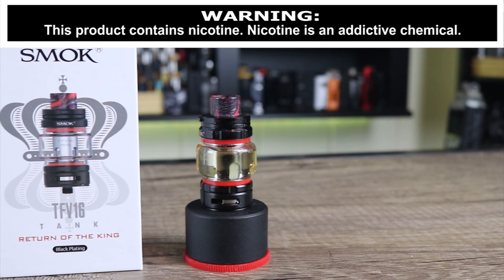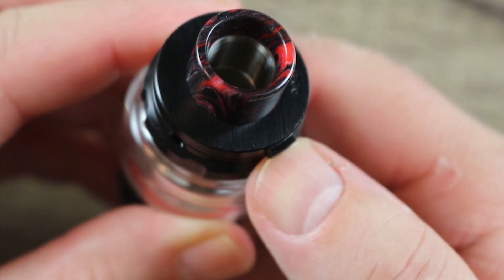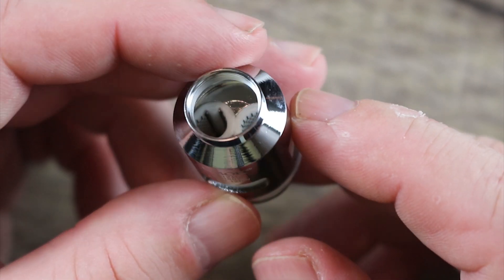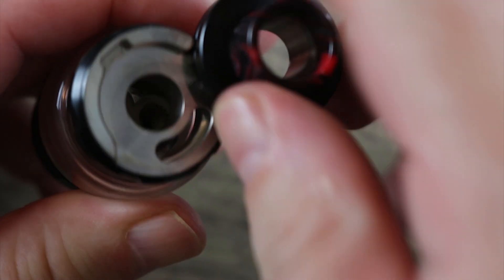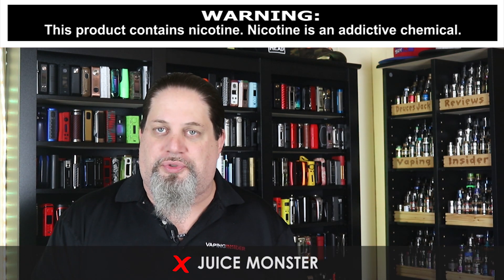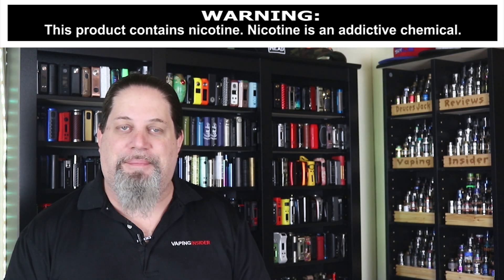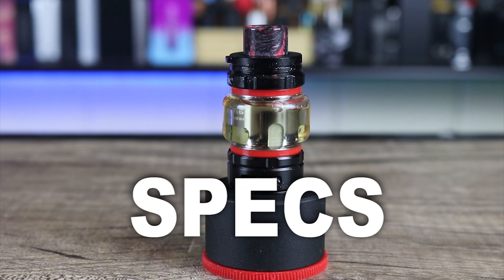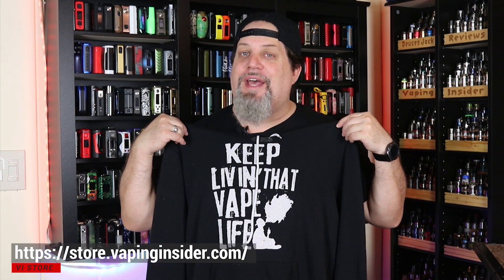RETURN OF THE KING ✌️🚭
The King returns! Don't buy the Smok TFV16 Sub Ohm Tank without watching this video first.